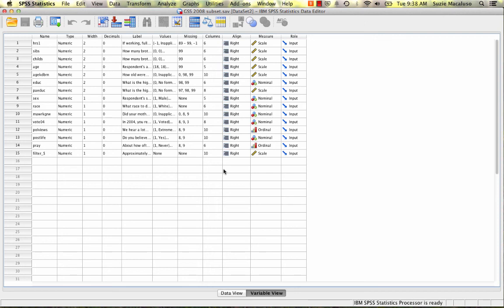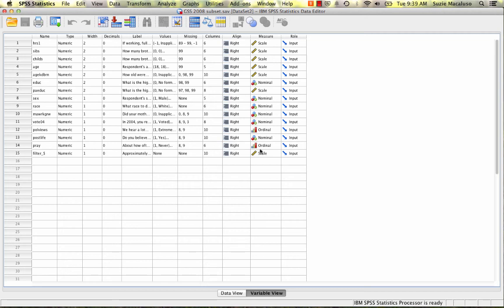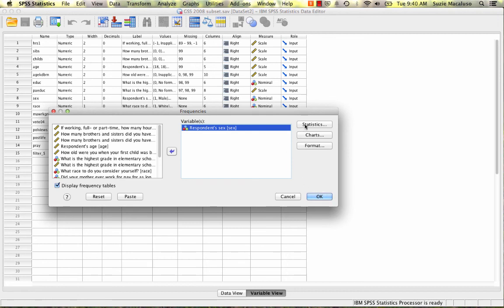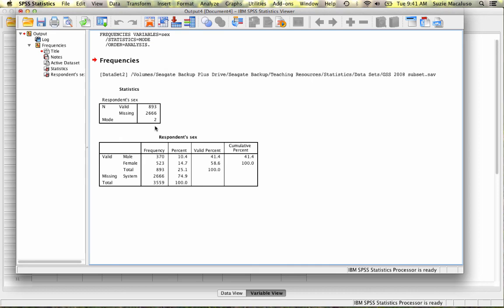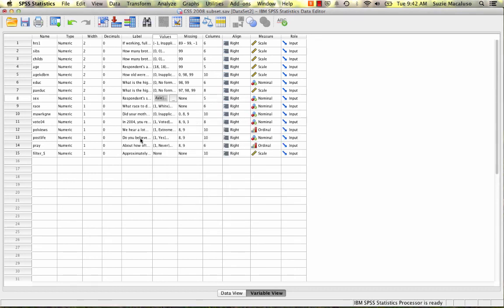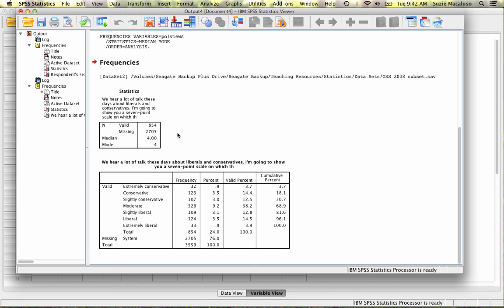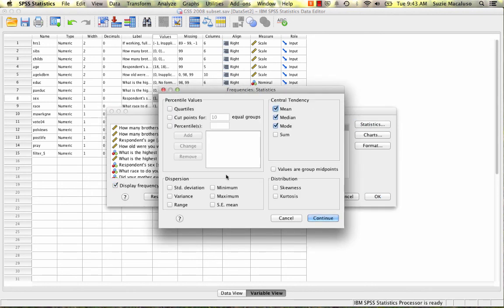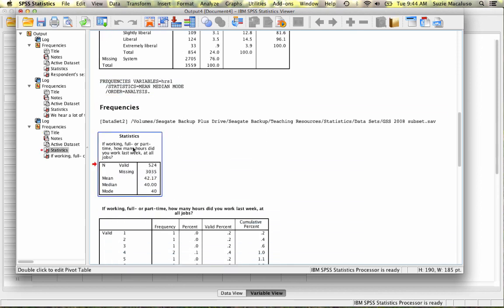SOCI 416 Measures of Central Tendency in SPSS